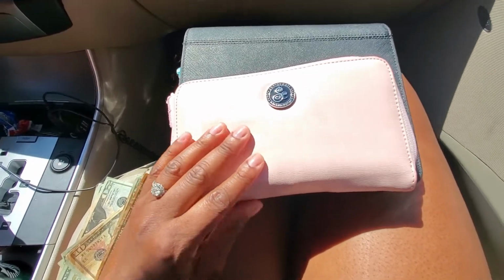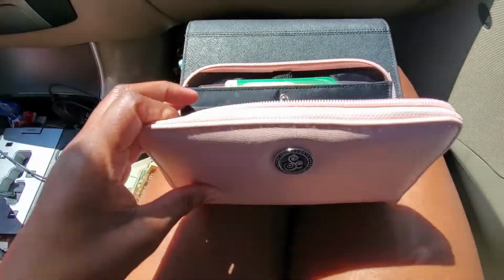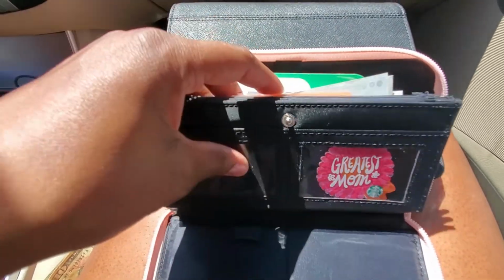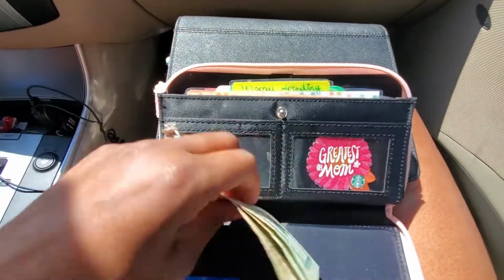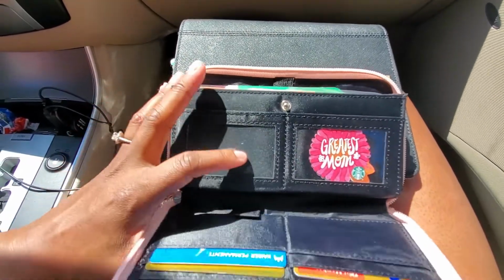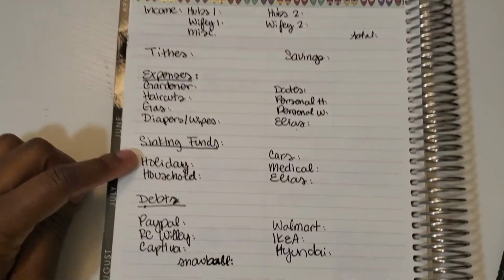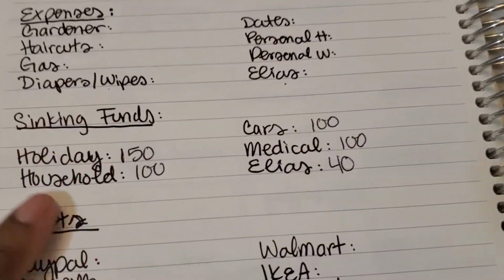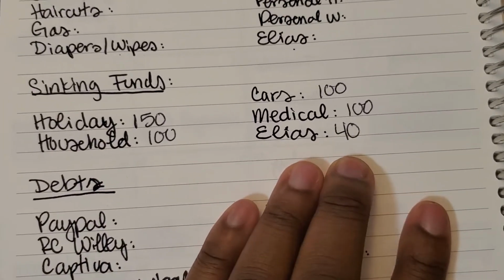August 2019 Cash Envelopes + Sinking Funds | What is a Sinking Fund?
Today we are stuffing our August 2019 cash envelopes & sinking funds!! Woot woot!!

You may be wondering -- what is a sinking fund?!

xoxo,
Corina Jane

I am a wife and mama who, along with my husband, is on a journey to debt freedom!  We have paid off $25,000 making $24,000 a year in just 24 months while living in California!  Today our income has increased and we are powering through our remaining $25,000 in debt!

Each week I share our journey plus tips we have learned along the way.  Welcome to the One Budgeting Wifey community, friend!

Video Schedule

I post new videos Tuesdays, Fridays and Sundays on finances, marriage and juggling life as a working mama!

P I N T E R E S T: Corina Jane

Please be aware - I am by NO MEANS a financial expert. I'm simply a reformed shopaholic wifey who found herself and her hubby in a huge financial mess. We follow advice from Dave Ramsey and tailor it to fit our lifestyle. I highly recommend seeking out a system that works for you and your family and sticking with it to get the results you are desiring and attain financial freedom.

"A budget is giving yourself permission to spend!"